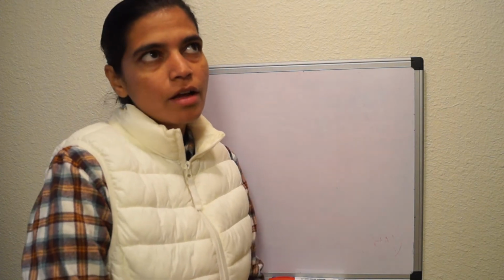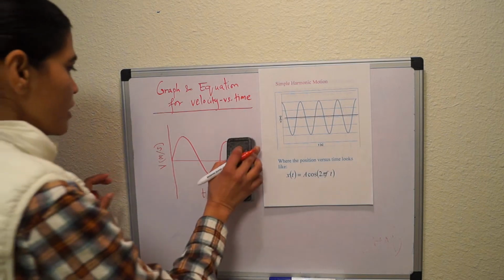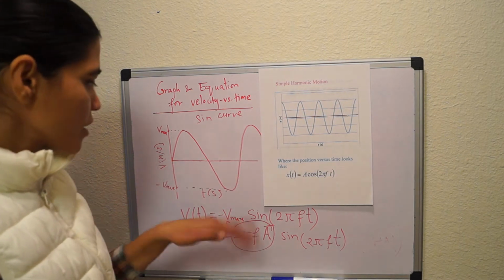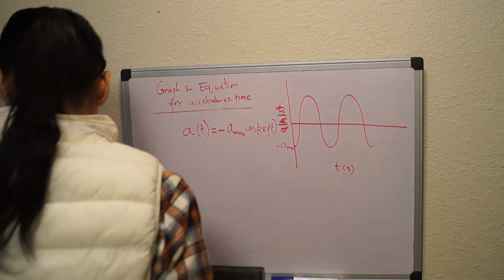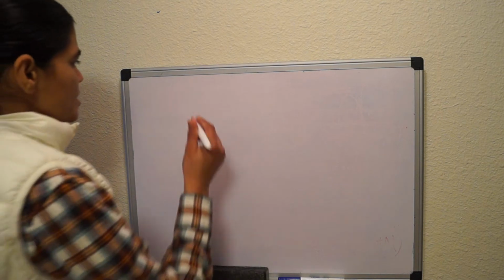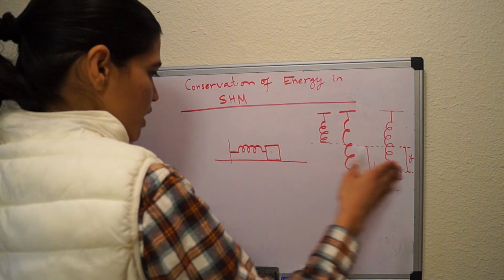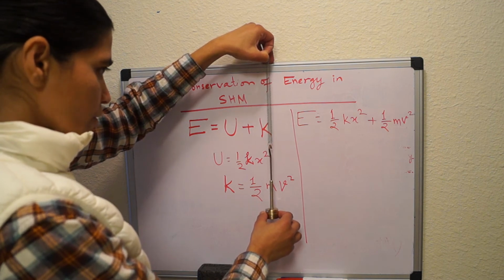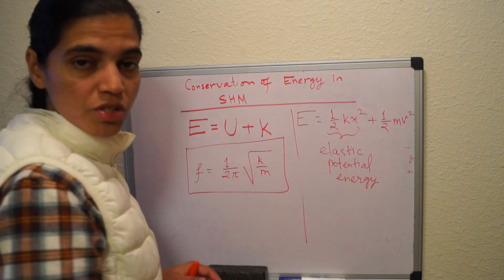Day 4 part velocity and acceleration graphs and functions, & Conservation of Energy in SHM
This video contains lecture in velocity-vs-time, acceleration-vs-time graphs and functions, and Conservation of Energy in SHM